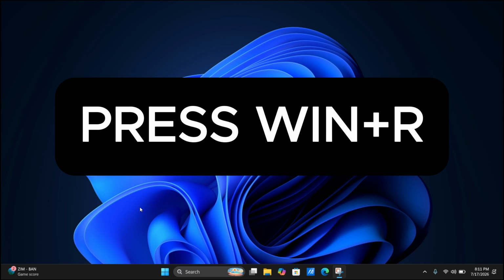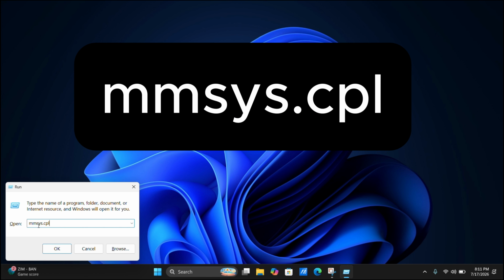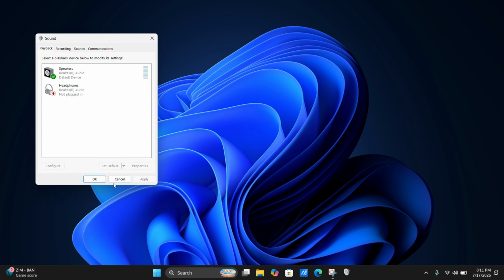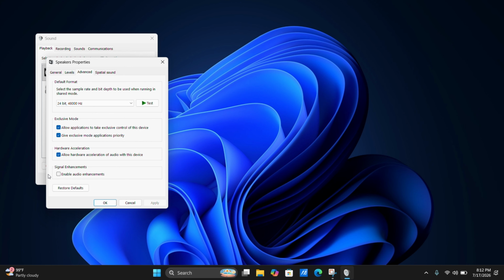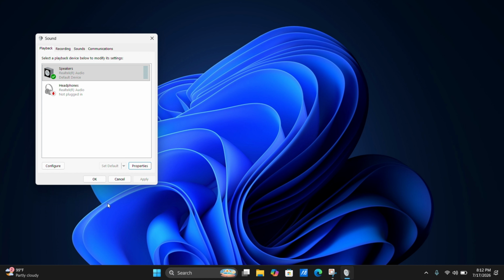How to Improve Audio Quality in Windows 11 | Enable Audio Enhancements (2026 Guide)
Is your Windows 11 audio quality not as good as it could be? In this tutorial, I'll show you how to use the mmsys.cpl command to open the classic Sound settings and enable Audio Enhancements to improve your PC's sound quality.

📌 Command Used:
mmsys.cpl

In this video you'll learn:

Improve Windows 11 audio quality
Open advanced Sound settings
Enable Audio Enhancements
Configure speaker properties
Get better sound for music, videos, gaming, and calls